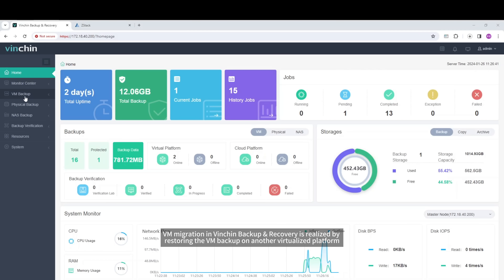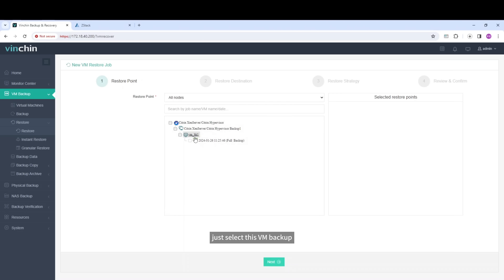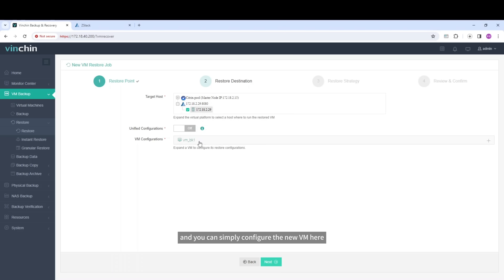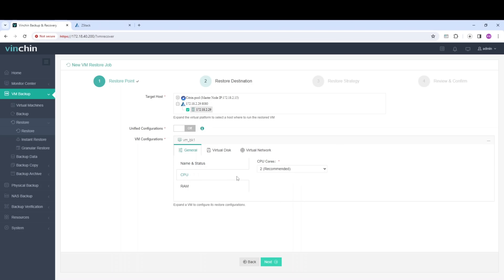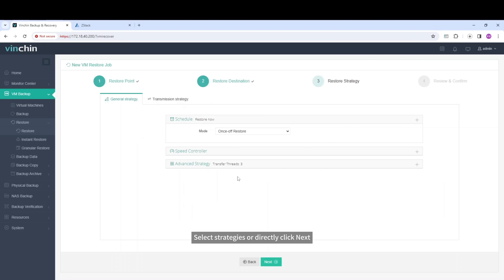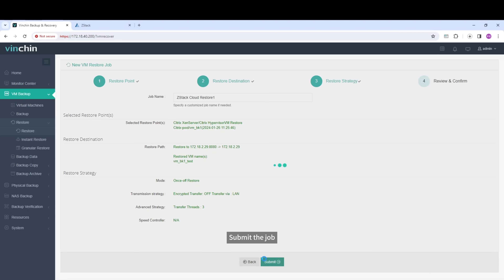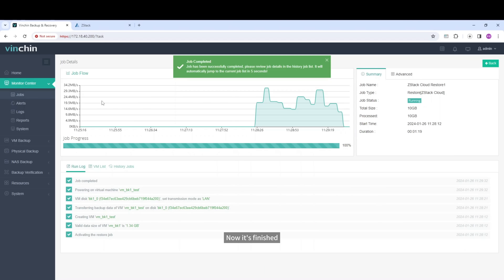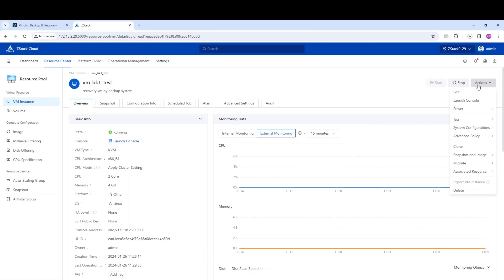How to Migrate VM from XenServer to ZStack in Vinchin Backup & Recovery?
Discover how to effortlessly migrate your XenServer virtual machines to ZStack with Vinchin Backup & Recovery. In this tutorial, we simplify the migration process, providing you with a clear and efficient path to transfer your VMs securely. Watch our video to learn how Vinchin's powerful tools ensure a smooth and reliable VM migration, helping you maintain business continuity and optimize your virtual infrastructure.